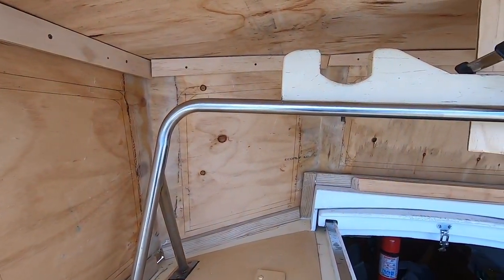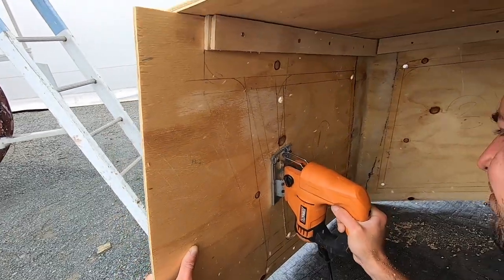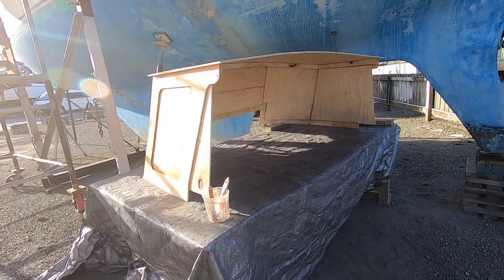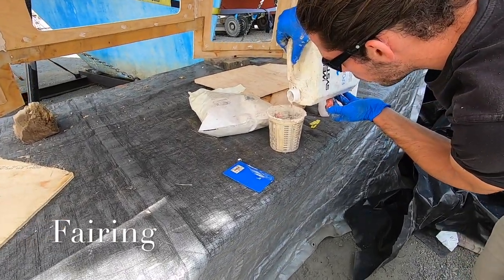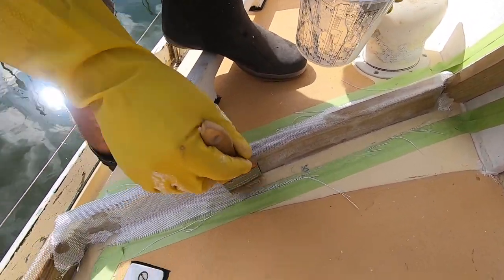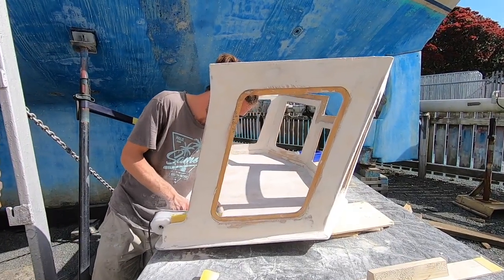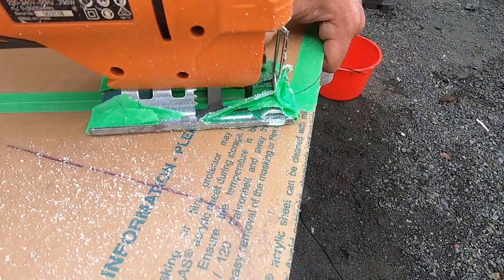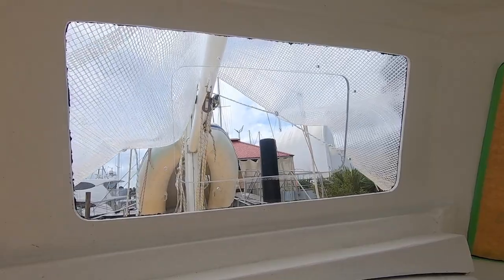We built a hard dodger for our H28 - Between Sea and Sky [ Ep 22]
To protect our companionway and cockpit from weather and making our life onboard more comfortable, we built a dodger out of plywood and fiberglass. Join us in this episode to discover how we processed the fabrication and the choices we made.